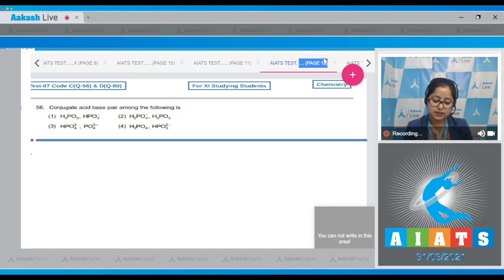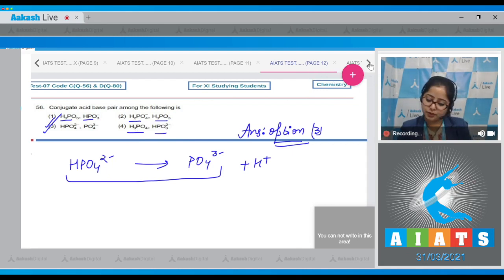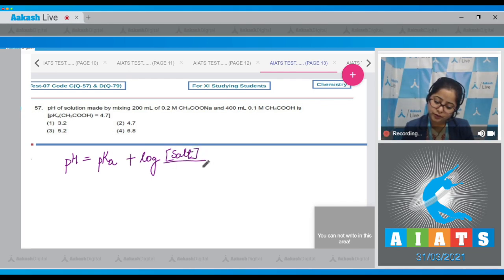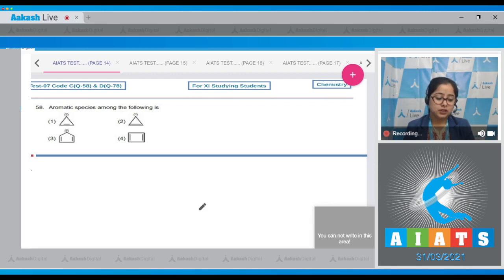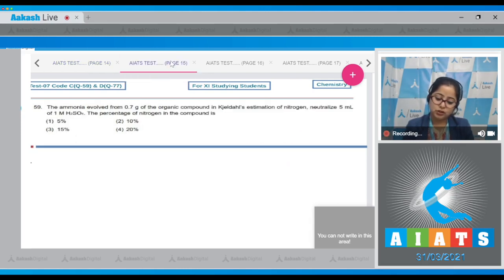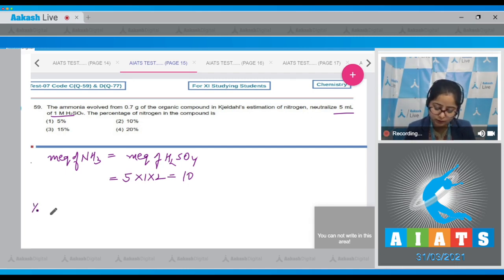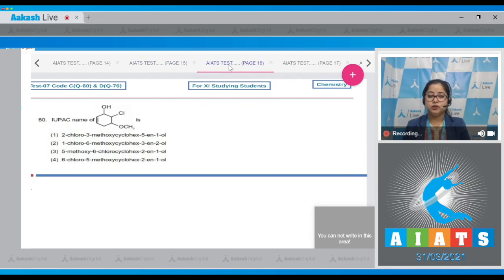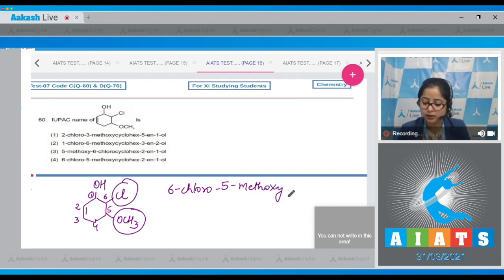AIATS TEST 7 Code C D For XI Studying Students CHEMISTRY MEDICAL 2020 Q 56 to 60